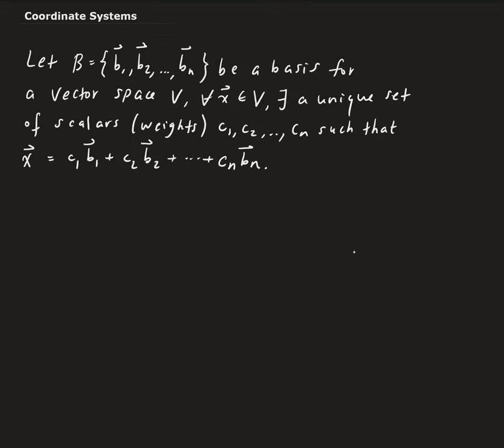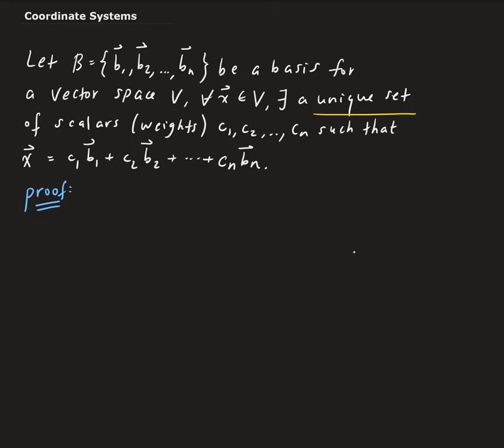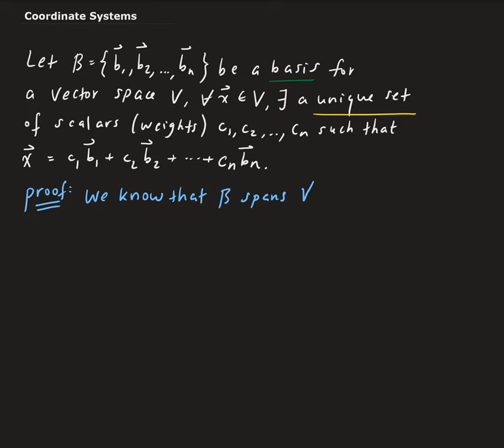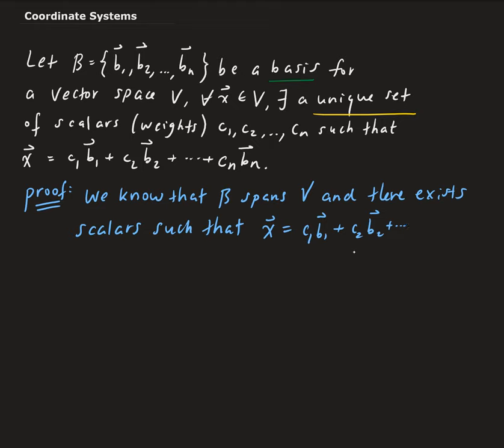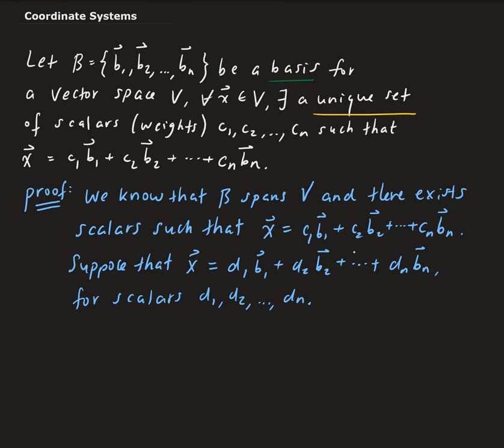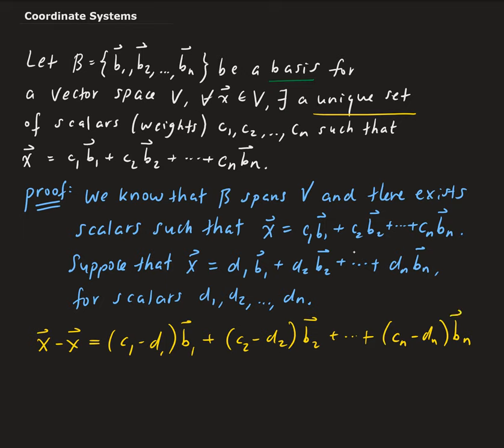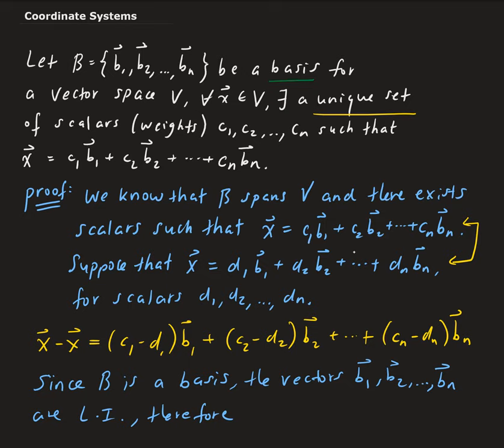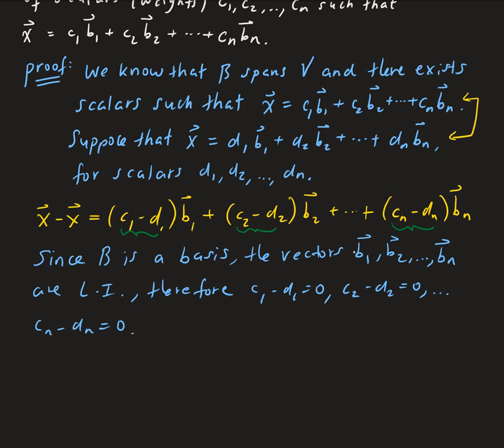An Introduction to Coordinate Systems